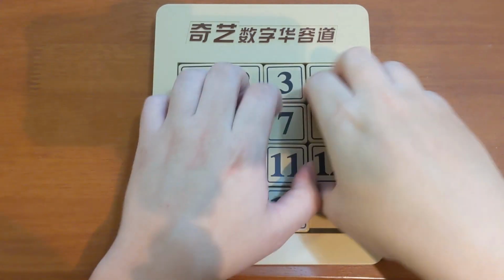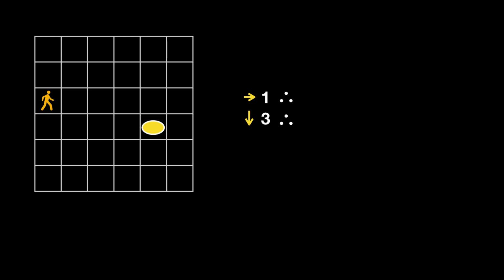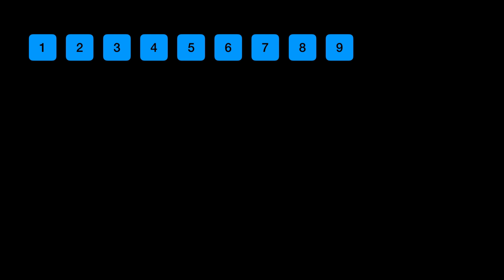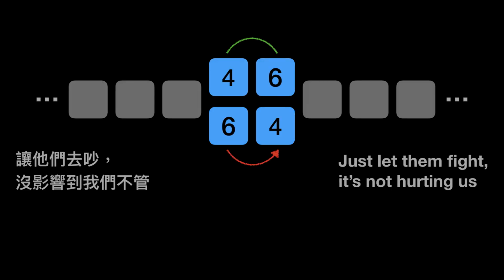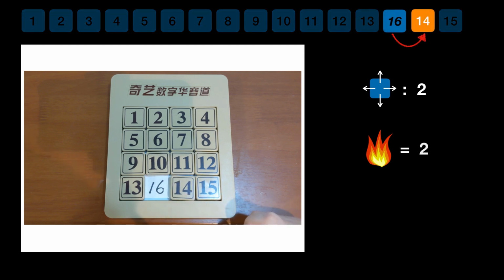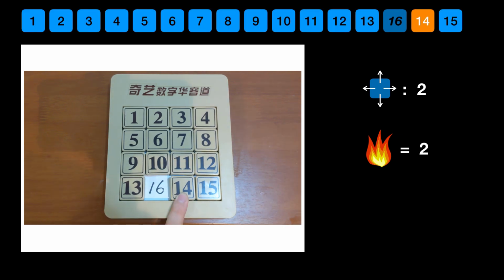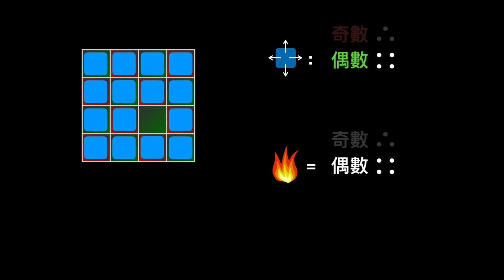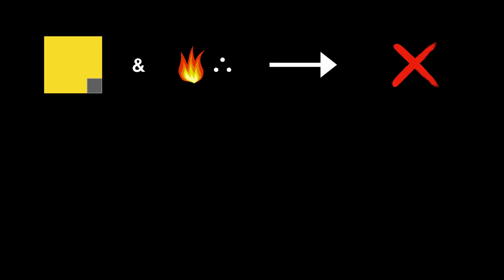This is EXACTLY WHY you cannot solve this 15 puzzle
A 15 puzzle can become impossible to solve if there are some abnormal executions performed!  Maybe some people can feel it, maybe heard of the term "parity", but don't know exactly why -- this video explains exactly WHAT the parity is and WHY it cannot be solved